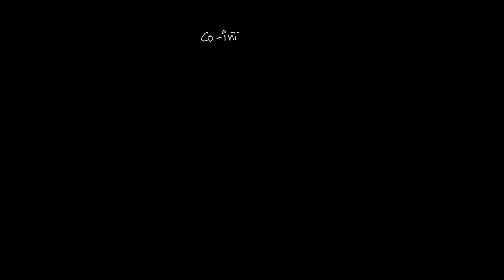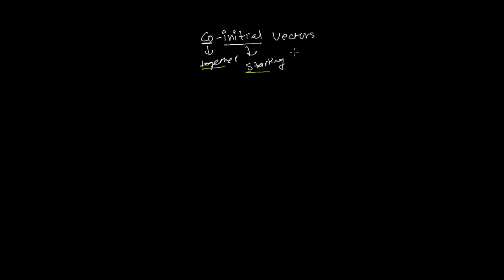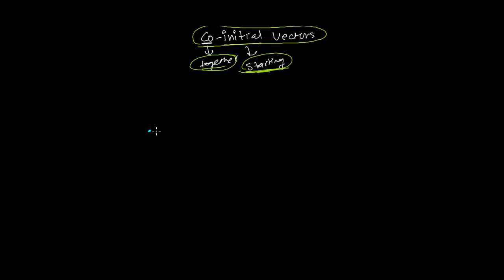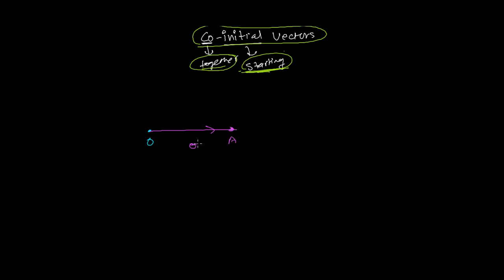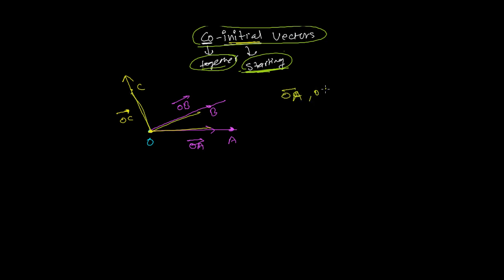Co Initial Vectors - Vectors & Scalars Tutorials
Co-initial vectors means those vectors having same initial point or same starting point. Lets say vector A, B, C all starts from point O no matter of magnitude of these vectors ,,but still these all vectors will be said to be co initial vectors.
I hope this vectors & Scalars lesson of Co initial vectors are helpful for you.